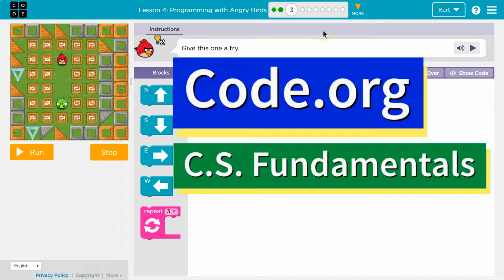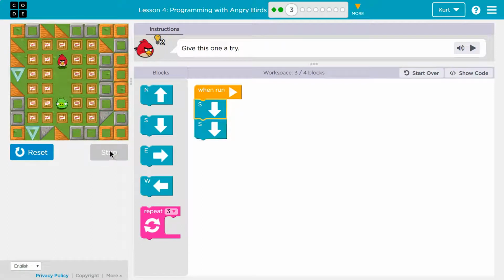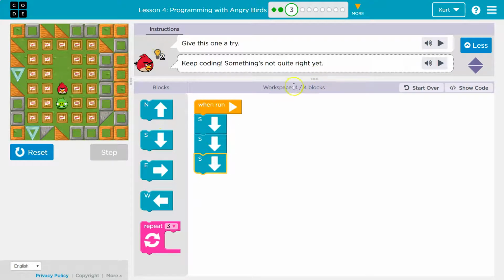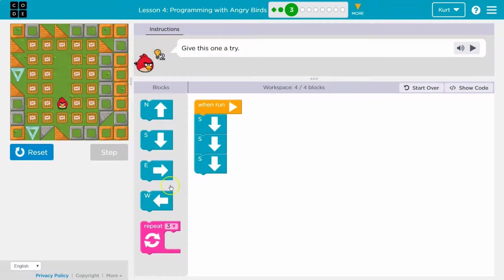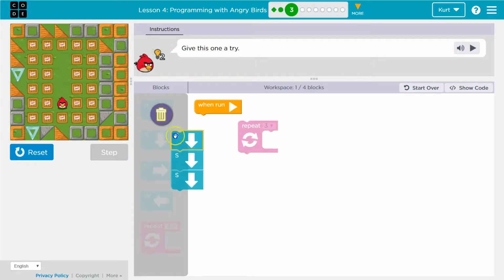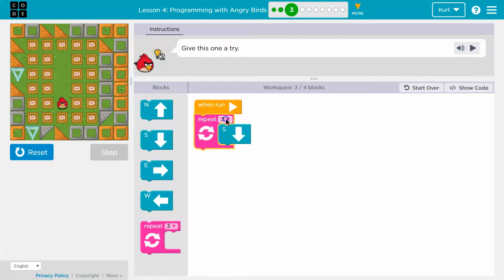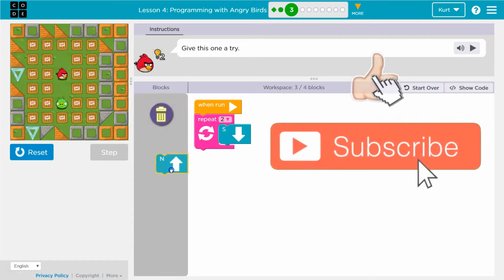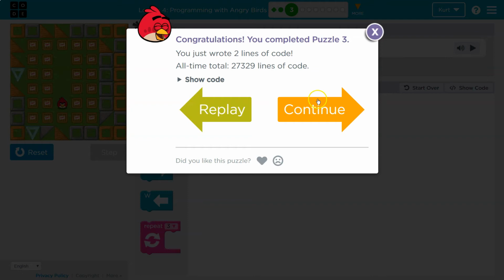Course B Programming with Angry Birds Lesson 4.3 Code.org Tutorial with Answers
Programming with Angry Birds is lesson 4 of Code.org's C.S. Fundamentals Course B. This course is an excellent way to learn coding. Each part challenges students to accomplish a new task while learning computer science concepts. This particular course,  C.S. Fundamentals is often used in elementary middle school. In this video I walk through step-by-step how to get the right answer for this puzzle. Tutorials for more lessons are linked below.